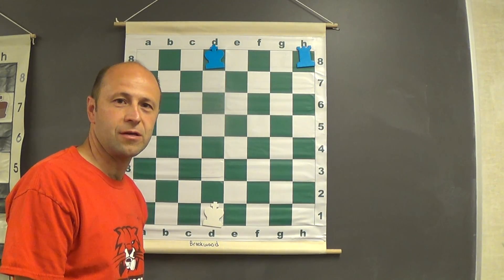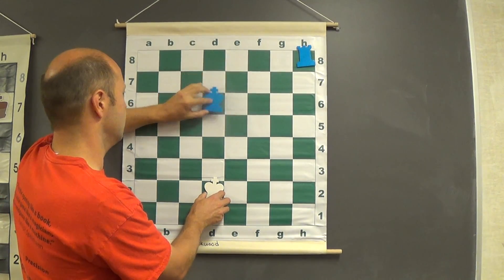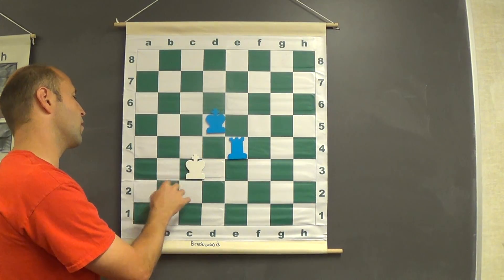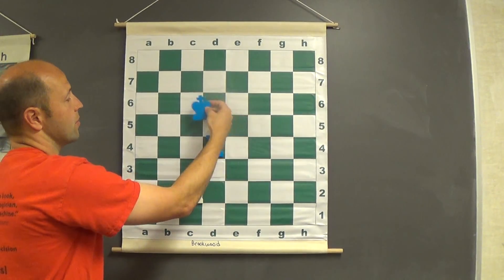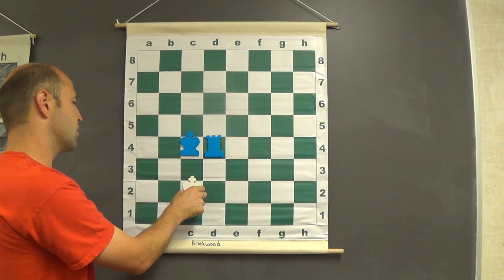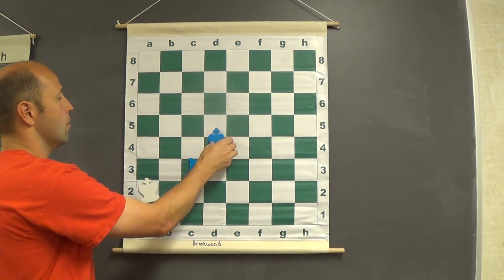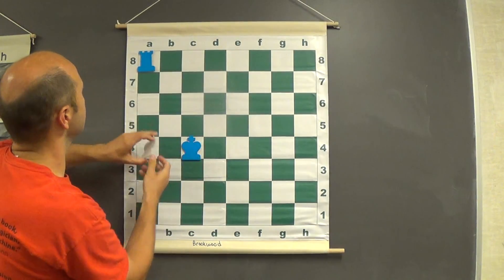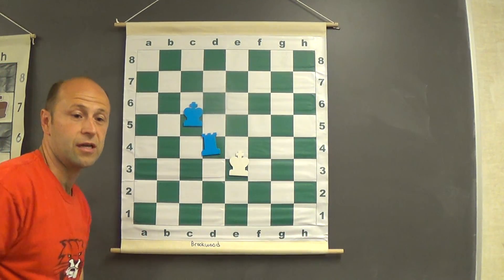Butternut and Brookwood Elementary Chess:1 rook checkmate box method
Butternut and Brookwood Elementary  Chess Coaches teaching  basic chess principals:  Lesson #4 One rook checkmate box method